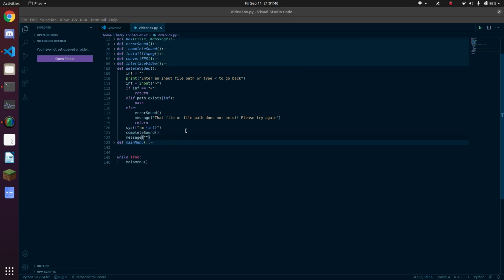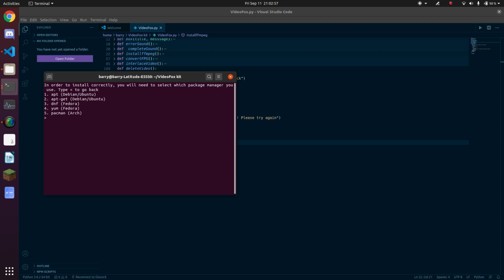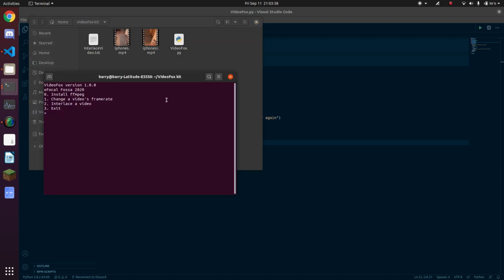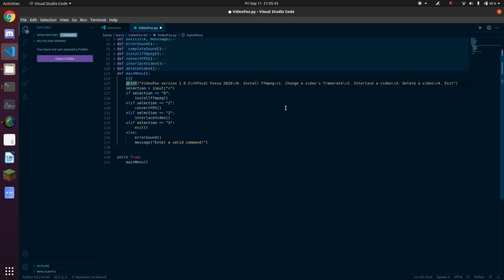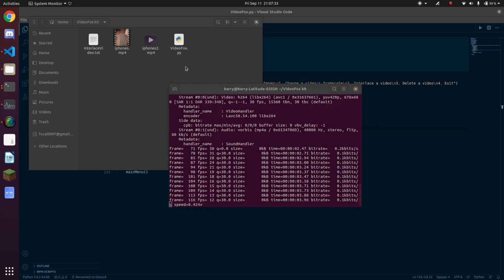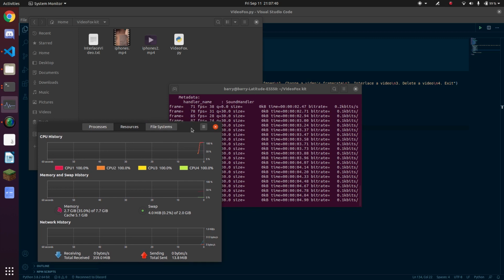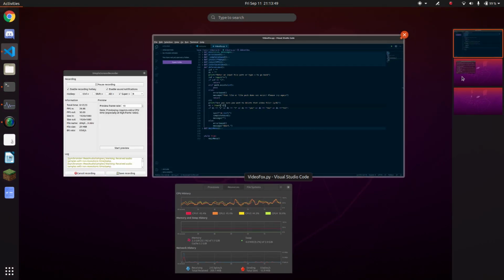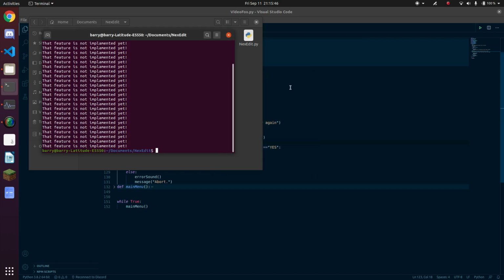Random coding and some other stuff